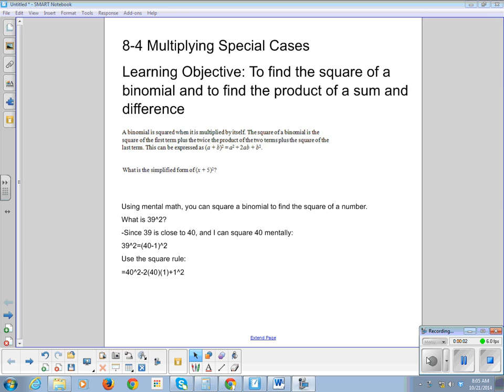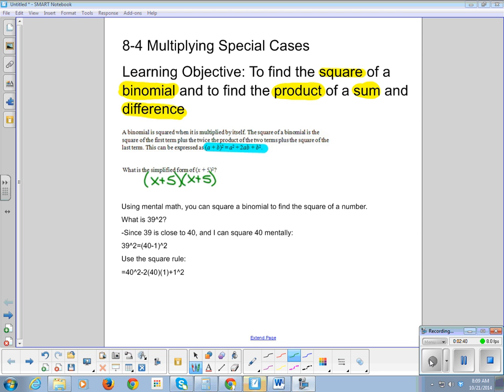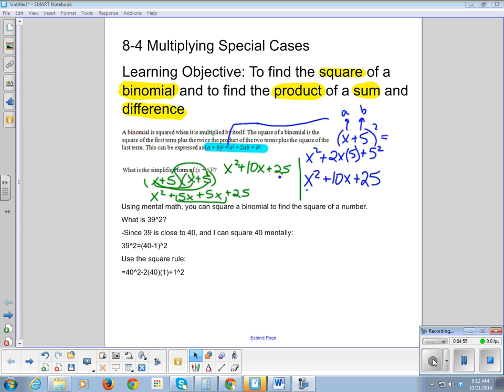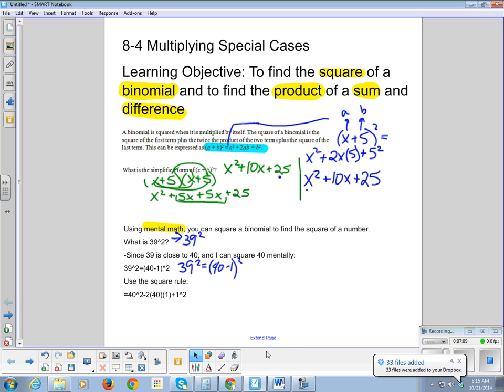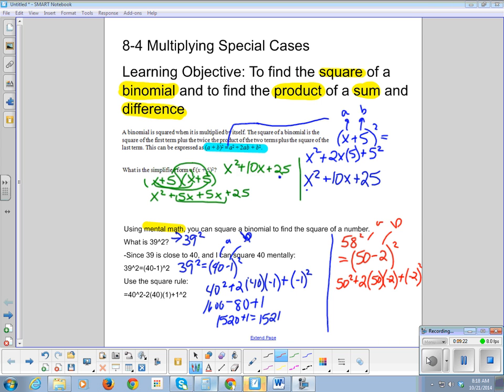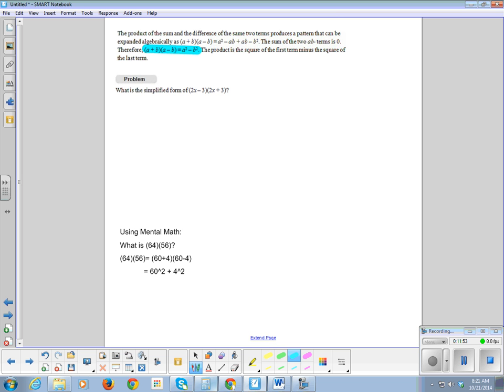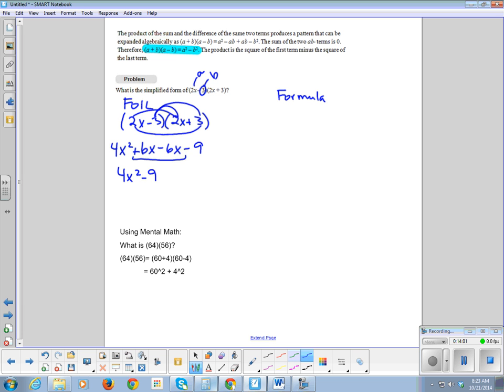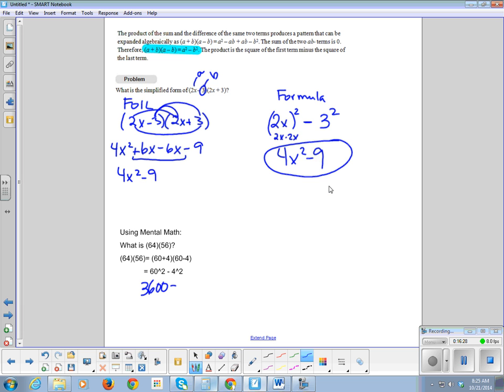Algebra 1 Chapter 8-4 Multiplying Special Cases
Pearson Algebra 1 Chapter 8-4 Multiplying Special Cases